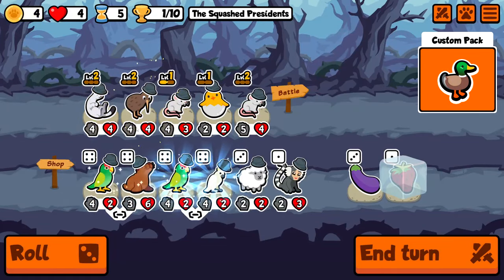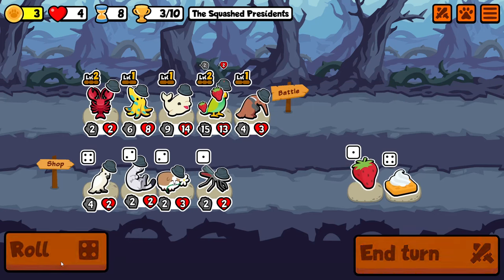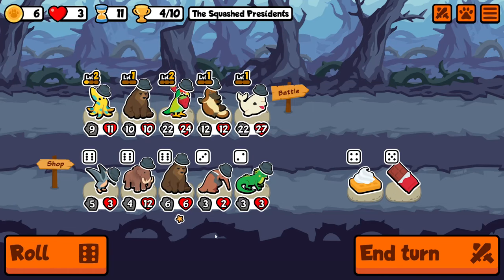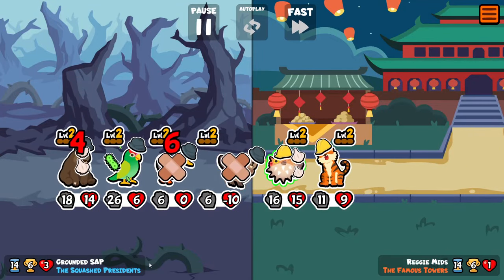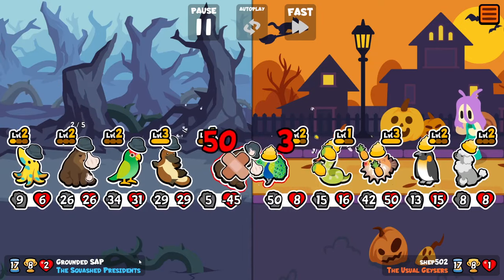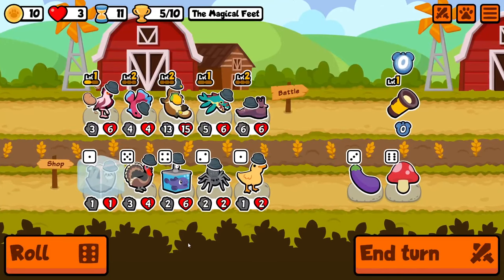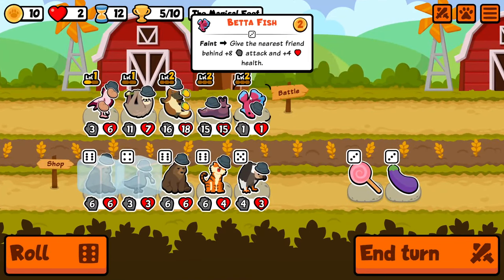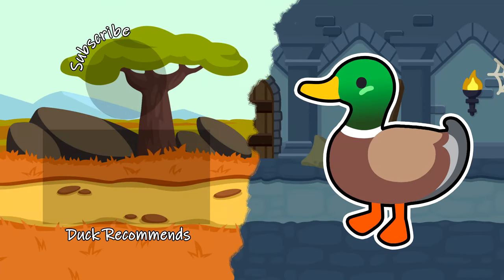A Distant Cousin - Super Auto Pets - Level 3 Platypus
I had never even purchased a level 3 platypus before. I've brought shame to the extended duck family! In this vid we're continuing the ponderous progress towards 100% achievements before unicorn pack launches. I don't fancy my chances...